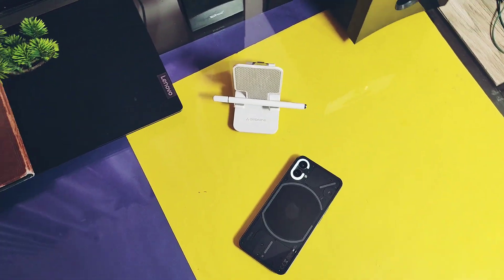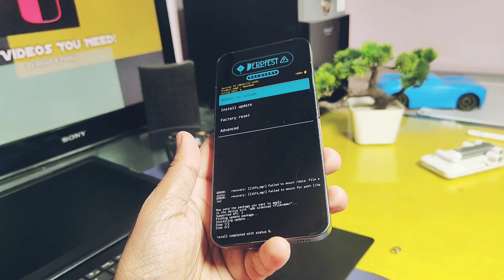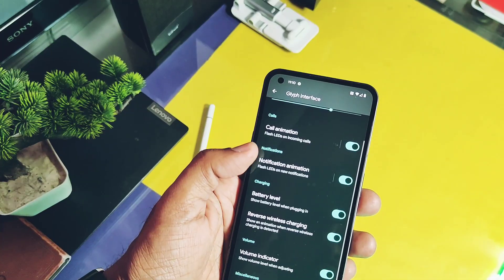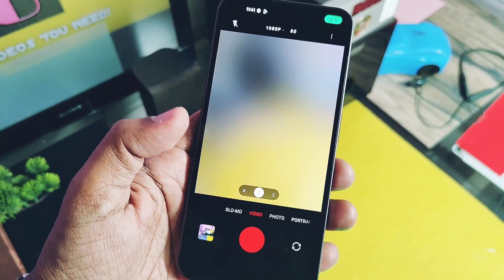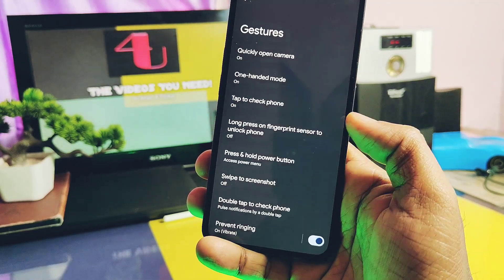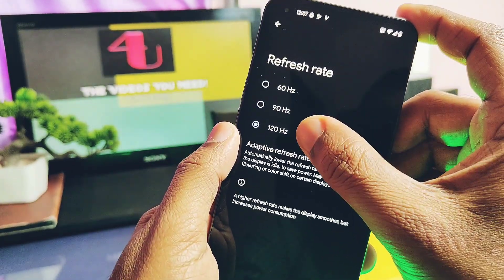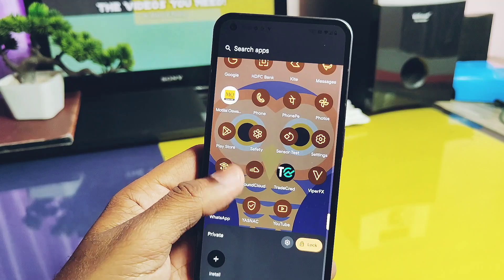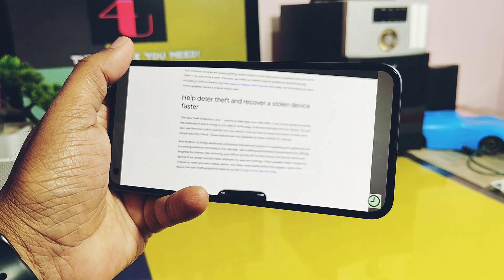nothing phone 1 android 15 update by custom rom derfest os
Hey, what's up, guys? Welcome back! You’re watching 4U Tech. The official update of stable Android 15 is now available for all Pixel devices, and many OEMs are offering their Android 15 updates for their official devices. However, if you own an older device no longer supported by your OEM, don’t worry! If you’re a fan of custom ROMs, you’ll still get updates through renowned custom ROM developers like DerpFest OS.

Today, we bring you the first and almost stable build of DerpFest OS, featuring Nothing Phone 1, which officially only supports Android 14 via Nothing OS. I’ve provided a list of all other devices supported by DerpFest OS so you can check if your device has received this new update. In this video, we’ll review all the features of Android 15-based DerpFest OS, including the latest QPR2 sources. Specifically, we’ll focus on Nothing Phone 1-related features. So, watch this video till the end. Without further ado, let’s get started!

Official Derpfest os for Google, lenovo, motorola, oneplus, poco, realme, redmi, xaomi, samsung

Derfest is android 15 build for nothing phone 1 : use rom zip, boot, vendor _boot

android 15 custom rom install
android 15 custom rom download
android 15 customization
android 15 based custom rom
android 15 custom rom for any device
Nothing phone 1 android 15 update
Nothing phone 1 new update
Nothing phone 1 update
Nothing phone 1 custom rom
Android 15 for Motorola
android 15 fpr Samsung
android 15 for oneplus
android 15 for pixel 6a
android 15 for one plus 12
android 15 for oneplus 11r
android for xaomi
Android 15 for realme
Android  15 for poco
Android 15 for google
Android 15 for redmi
Nothing phone 1 android 15 update kab aayega
Timeline:
00:00 intro and important Info
01:14 Installation for nothing phone 1 & other devices
01:40 New android qpr2 device details
02:11 Essential features working
02:25 Nothing phone 1 glyph light
03:52 Nothing camera
04:39 Derfest os all features
07:23 Major android 15 of derfest OS
08:19 Major bugs and issues
09:19 Final verdict